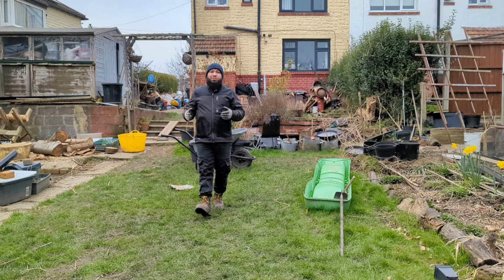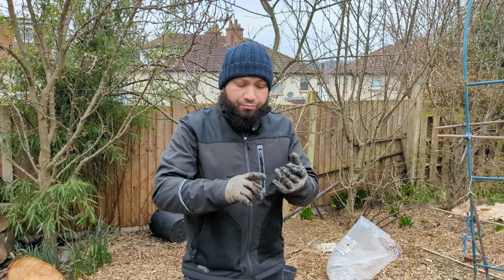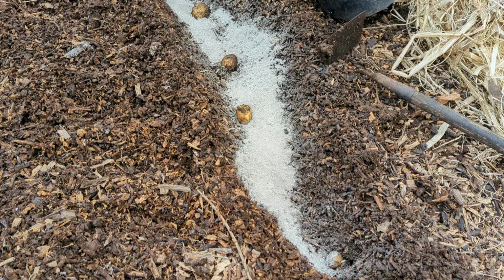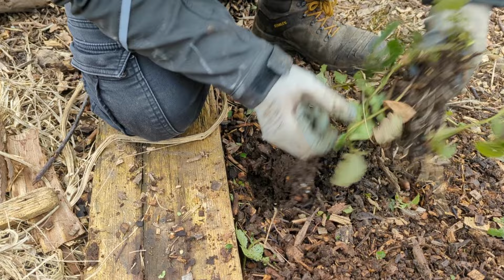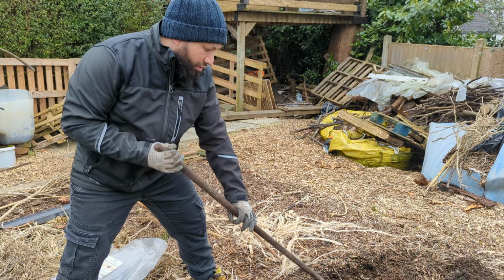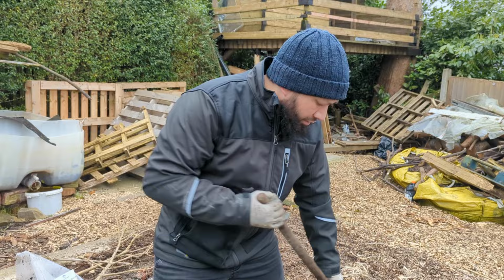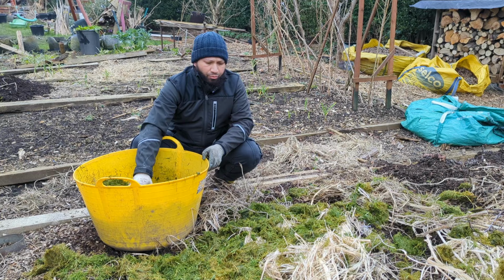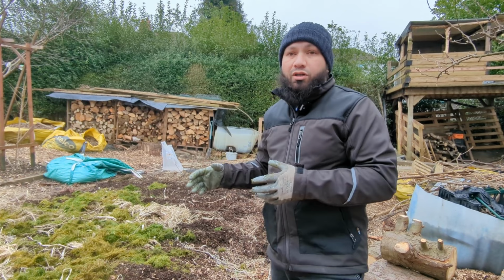What's the Best Way to Plant Potatoes - Planting Potatoes in Woodchips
When to plant potatoes in woodchips, When To Plant Potatoes In garden - Growing potatoes at home is an easy convenient way to start your potatoes especially if you have poor soil to grow potatoes in the ground. In this video I will explain the best way to grow potatoes in mulch and I explain when to grow in mulch. Growing potatoes in mulch can help prevent potato pests. how long do potatoes take to grow

if you've ever wondered when to plant early potatoes, when to plant second early potatoes, when to plant main crop potatoes or how to plant potatoes in a bucket or how to plant potatoes in woodchip and how long it takes for them to grow before you can have a potatoes harvest ,then this video is for you
how long do potatoes take to grow

If you'd like to buy us something we need